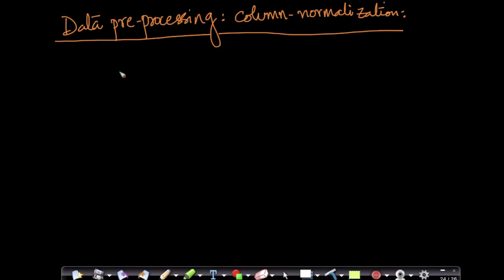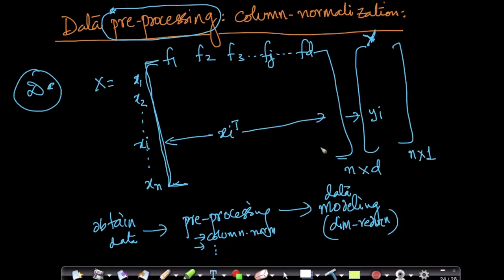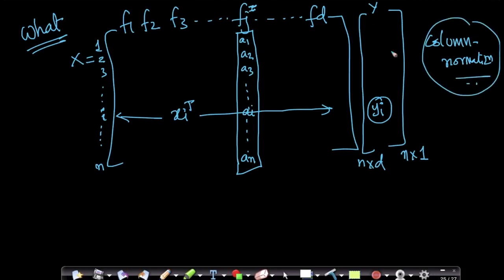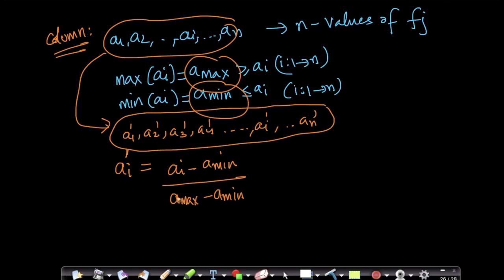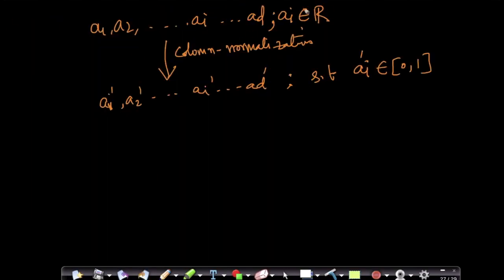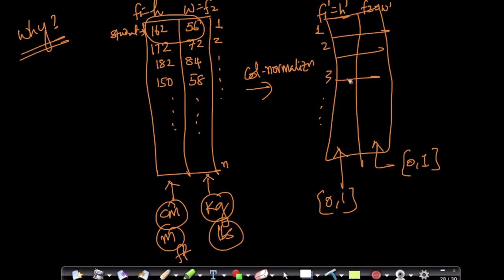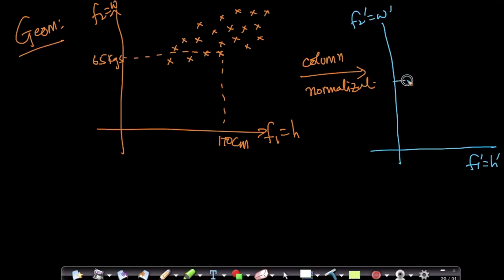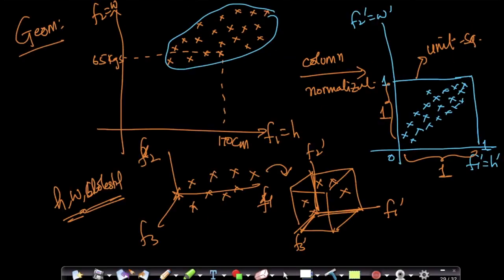Data Preprocessing Feature Normalisation